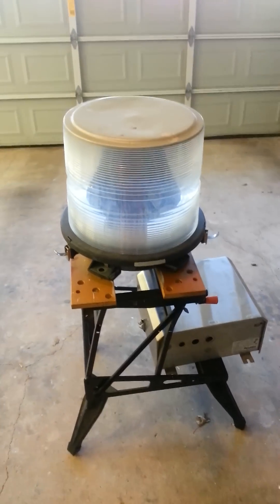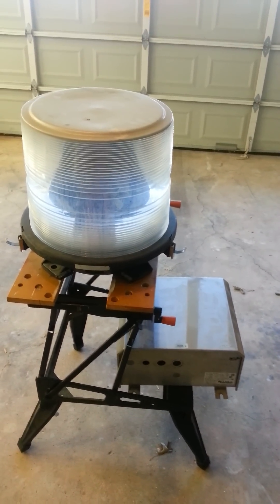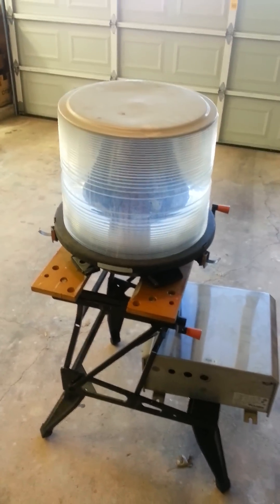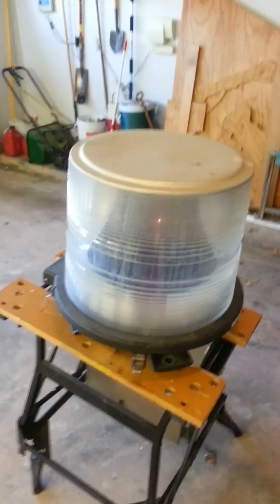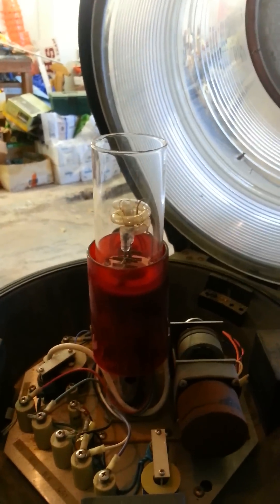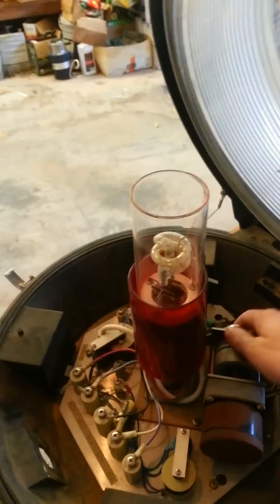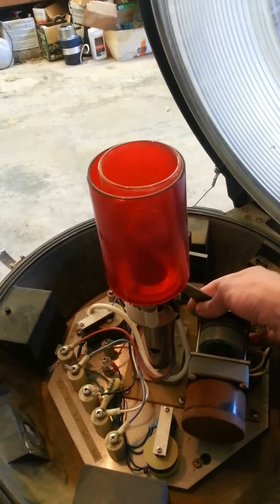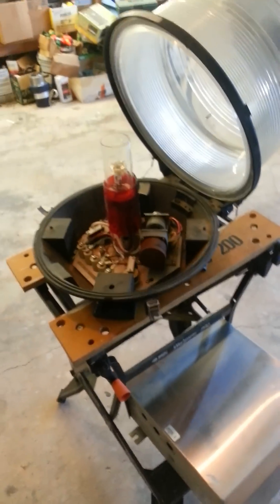My Flash Technology FAA Obstruction Light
Quick video explaining the day and night features of this unit. It is a strobe. During daytime hours it flashes white, and at night the unit pushes a red filter over the strobe tube.